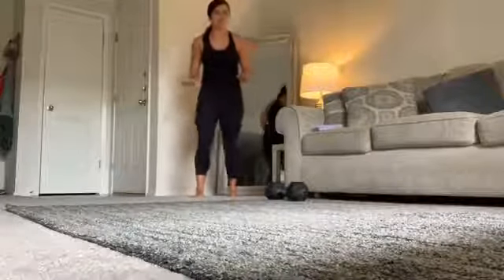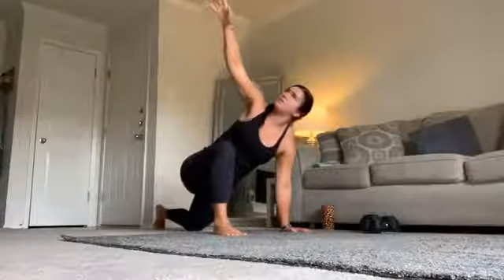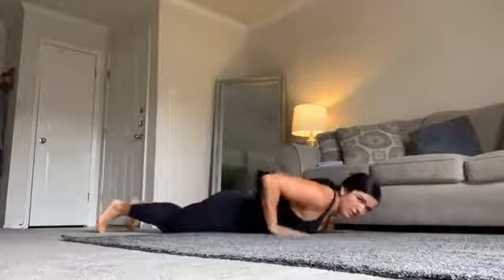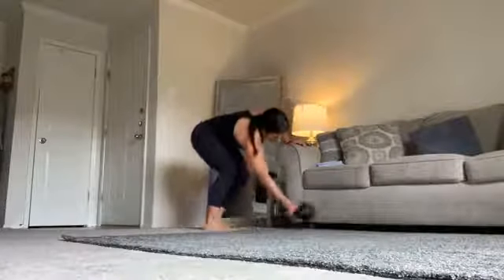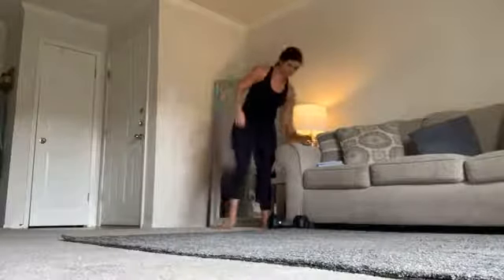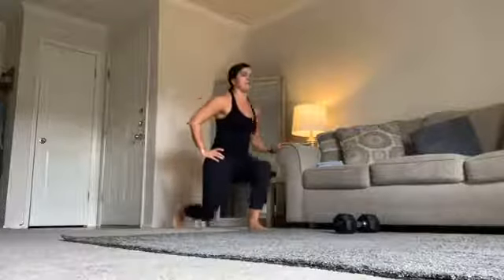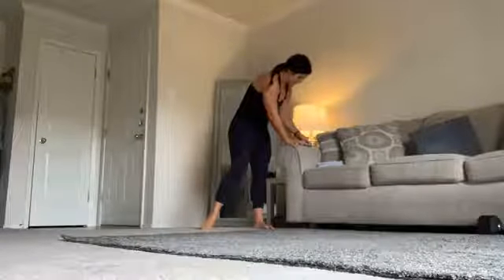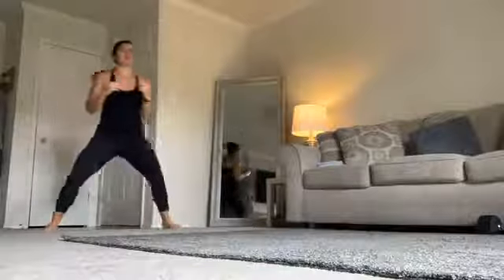Strength & Cardio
Cardio Strength
Equipment: You need at least 1 type of weight (dumbbell, household item, etc).

Rest and modify as needed. Please comment if you do the workout, thanks!

Tabata 1:
Squat to Romanian Deadlift
Hand-Release Push-Ups

Tabata 2:
Single Arm Bent Row
Skaters

Tabata 3:
Curl to Press
Static Lunges

Tabata 4:
Glute Bridges
Skull Crushers

Tabata 5:
Lateral Shuffle w/punch
Standing Crunch (or teapots)

Tabata 6:
Alternating V-Ups
Plank